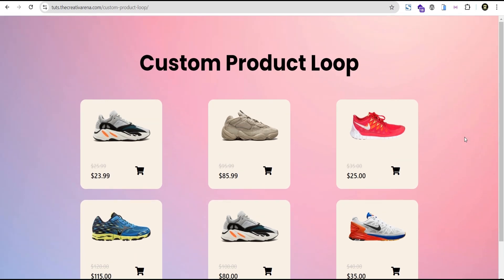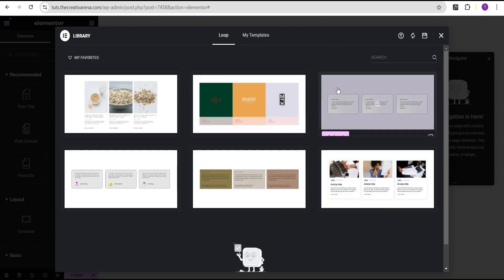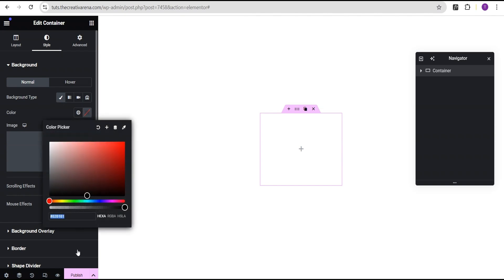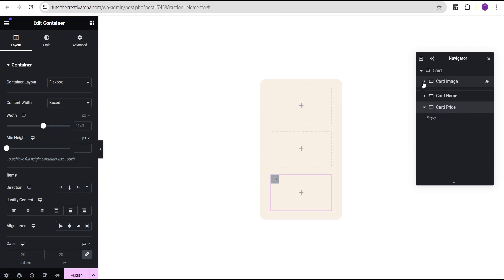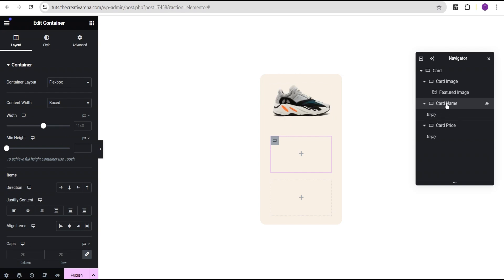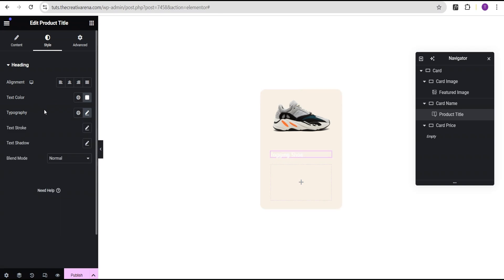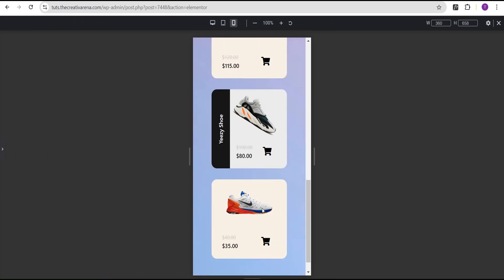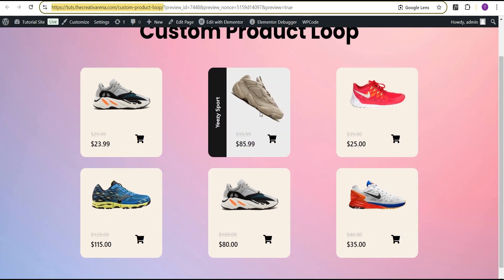Custom Animated PRODUCT LOOP Card Enhanced | Elementor Tips & Tricks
In this Tutorial you will learn how to create a custom Animated Product Loop card for your project easily in this Step-by-Step tutorial, Learn about Loop Grid, Card Animation, Hover effect and more